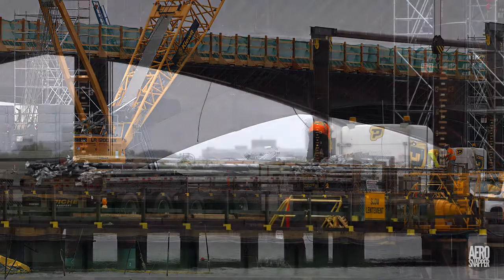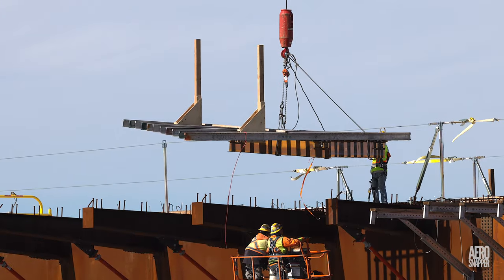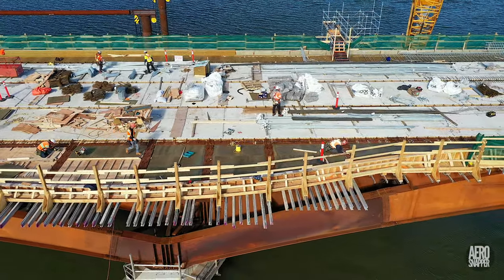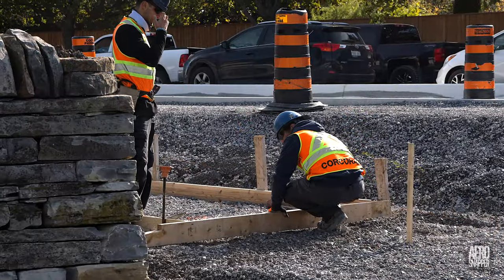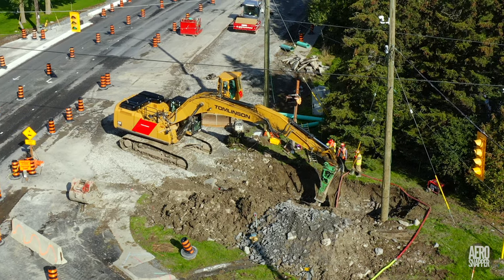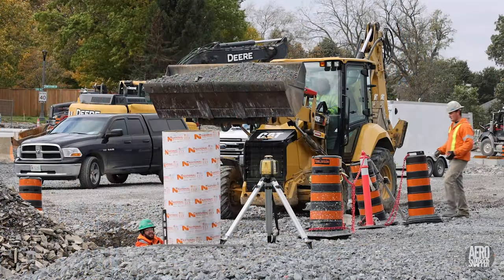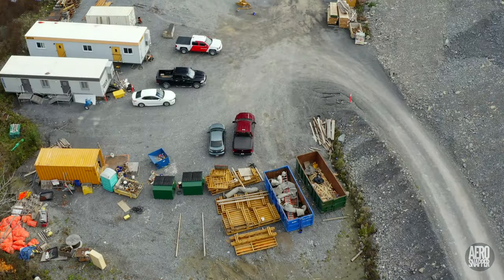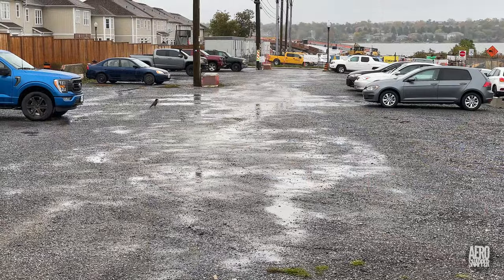Perhaps we should have built an Ark 4K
The latest update from Kingston, Ontario on the construction of the Third Crossing of the Cataraqui River. This week - heavy rain affected three of the six working days.

Chapter Markers:
00:00 - Introduction
00:31 - Rainy start to the week
01:10 - Work on the Steel Structure
03:06 - Concrete laying on the east end
03:57 - Gore Road and Hwy 15
05:39 - West end activity
06:13 - Wildlife
07:27 - Conclusion